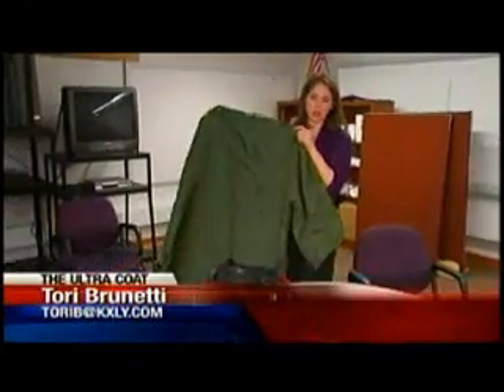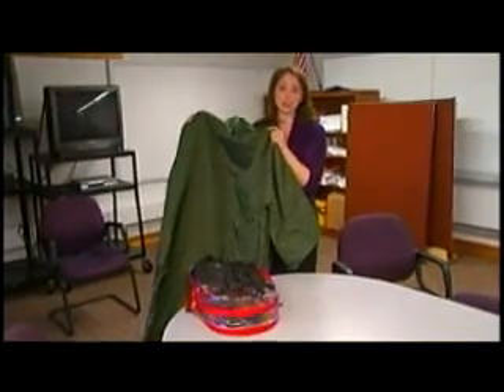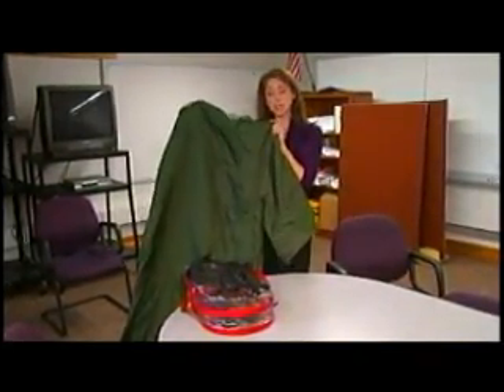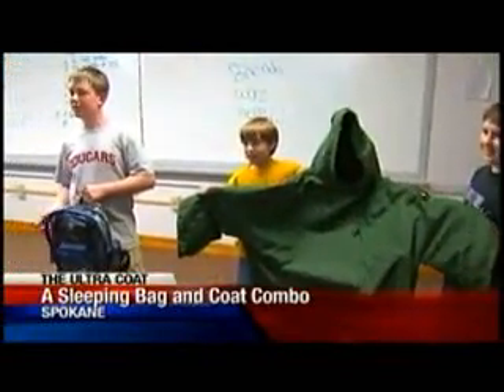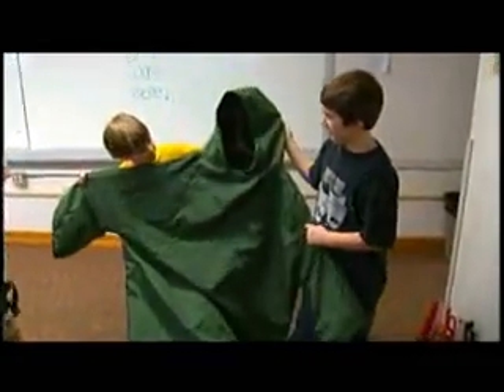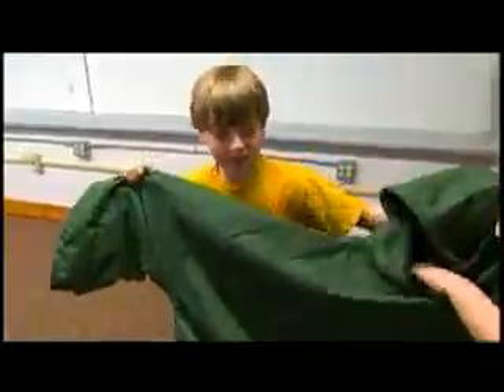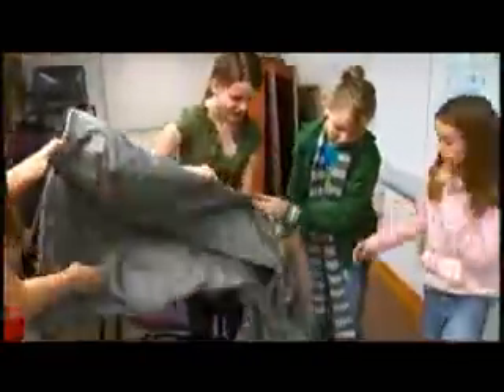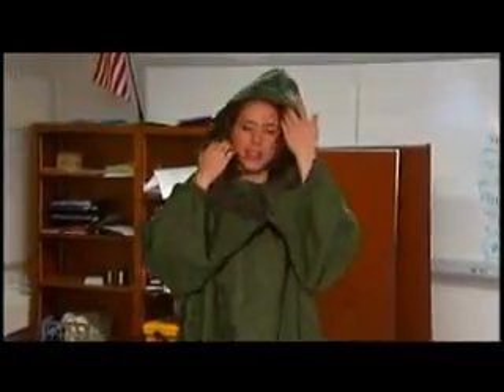School kids develop coat for homeless people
A group of kids at West Valley City School have devised a new concept to help homeless people keep warm and comfortable if they have to sleep outside. KXLY4's Tori Brunetti reports.